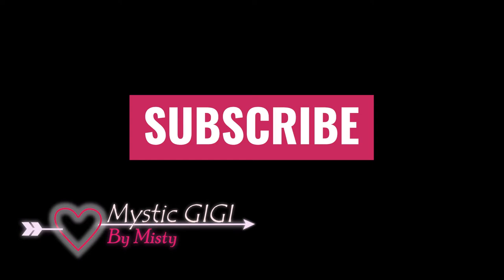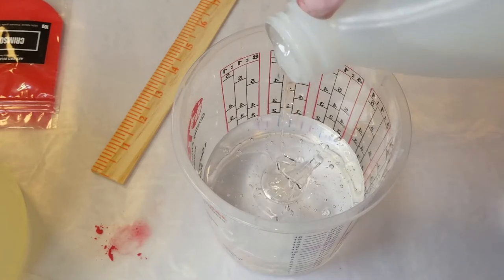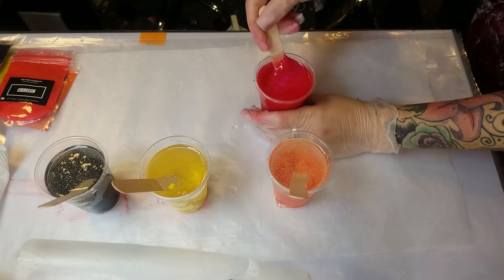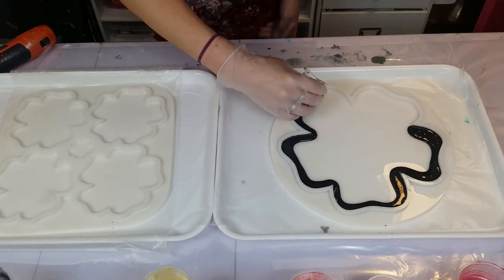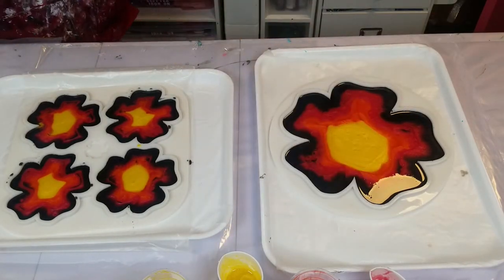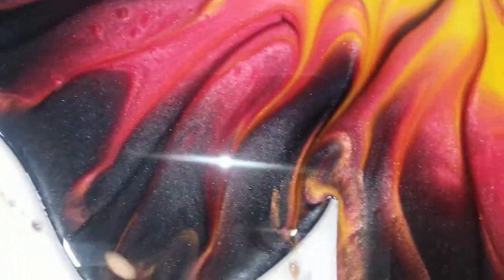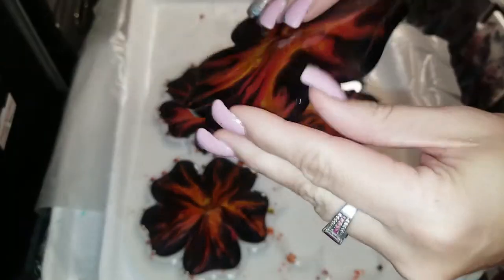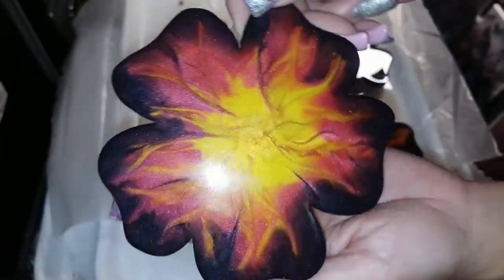#71-Full Epoxy Resin tutorial **Coaster and tray set** Red-Orange-Yellow-Black- Beautiful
Resin art, how to get epoxy resin ready to use and how to use it!
 Please make sure you use the proper equipment for epoxy resin, and research how to use it safely!! Use at your own risk.

Inspiration- Pouring your heart out- Julie Cutts  YouTube channel

 Hello my amazing Paint pouring friends & artists!!😍😍😍
Thanks so much for taking your time to watch!  You can do it, Just takes practice!!

I am just here to create, learn, have fun and Enjoy everyone and learn as we go.

Thanks, I love you all.💝💝

If you feel the need to be negative please don't post, it will not be tolerated and will be deleted.
We all want a positive experience and are here to create, have fun, and learning as we go.

AMAZON LINK TO PURCHASE ITEMS IN THIS VIDEO

           💥💘💝💯*** AMAZING BLING ***💖💘💥💥💯
ColourArte- Primary Elements PIGMENTS & Prism Pour:

Arteza Paints💖💖

 Mini Blow Dryer:

Worlds Smallest Leaf Blower:

Floetrol Strainer Cap:

Sand paper wheels:

       💕💕 **BEST EPOXY RESIN EVER**💕💕
Epoxy Resin:
$5 off a $40 order--  MistyNelson2021    --

If I can help in any way or answer any questions, please feel free to leave messages below, I will get back to you ASAP I make sure you are all a priority!!
 love you all Happy Painting.

If you wanna learn this technique from the master go to-
sheleeart15PFC